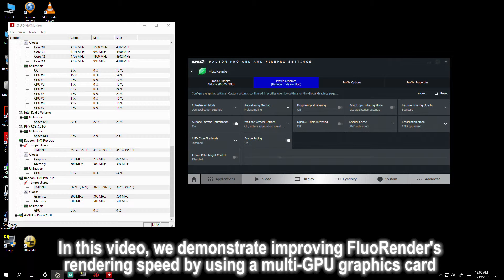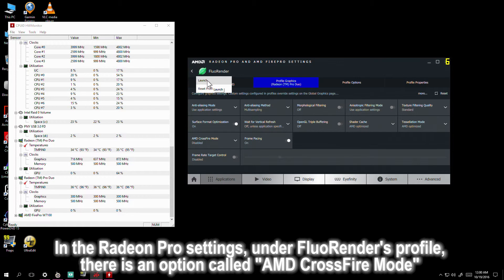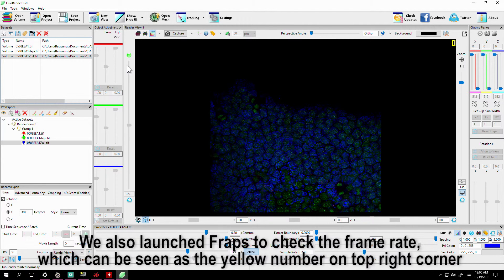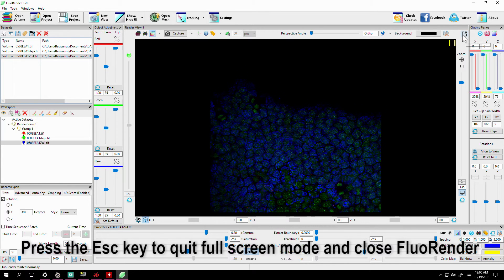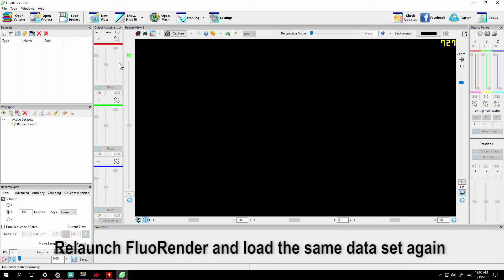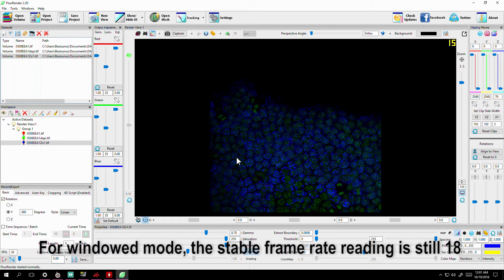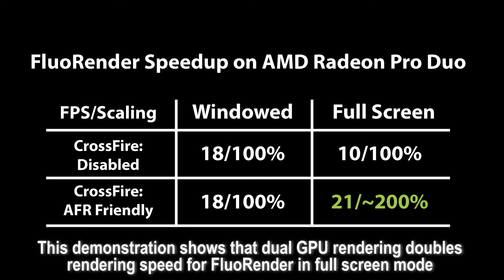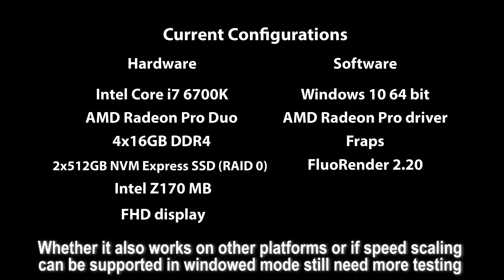Improve FluoRender rendering speed on AMD Radeon Pro Duo with CrossFire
In this video, we demonstrate improving FluoRender's
rendering speed by using a multi-GPU graphics card.
First make sure the primary display is connected to
the AMD Radeon Pro Duo and CrossFire is enabled.
In the Radeon Pro settings, under FluoRender's profile,
there is an option called "AMD CrossFire Mode".
Let's first leave it to "Disabled" and launch FluoRender.
We load a three-channel data set of about 1 gigabytes.
To perform a benchmark on rendering speed, we enabled the
speed test mode in FluoRender's setting file.
We also launched Fraps to check the frame rate,
which can be seen as the yellow number on top right corner.
The stable reading of the frame rate is 18 frames per second.
Now let's switch to the full screen mode.
The stable reading of the frame rate is 10 frames per second
It is slower because the rendering area is enlarged.
Press the Esc key to quit full screen mode and close FluoRender.
Next, let's set the AMD CrossFire mode to "AFR Friendly".
It uses two GPUs to render frames alternatively.
Relaunch FluoRender and load the same data set again.
For windowed mode, the stable frame rate reading is still 18.
However, when we switch to full screen mode,
the stable frame rate reading is 21.
It is actually even faster than the windowed mode,
in spite of the increased render view size.
This demonstration shows that dual GPU rendering doubles
rendering speed for FluoRender in full screen mode.
At about 200%, the speed scaling is also perfect.
At current stage, we only tested FluoRender on an AMD
Radeon Pro Duo graphics card.
Whether it also works on other platforms or if speed scaling
can be supported in windowed mode still need more testing.